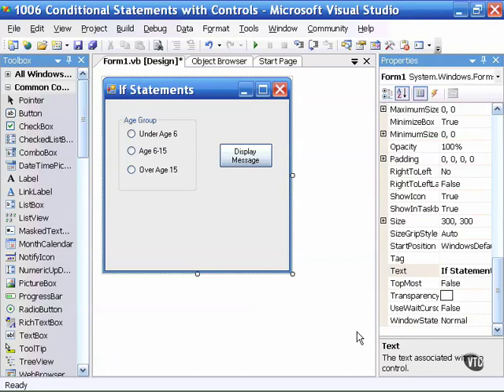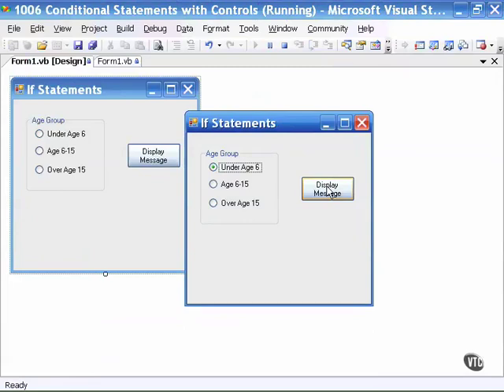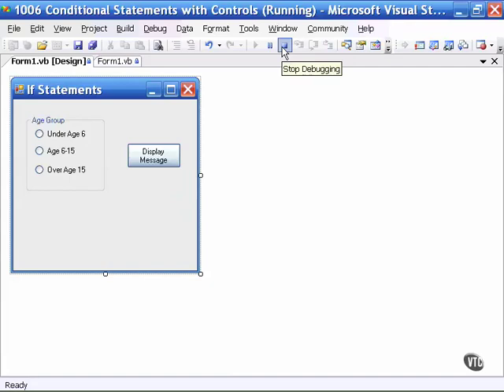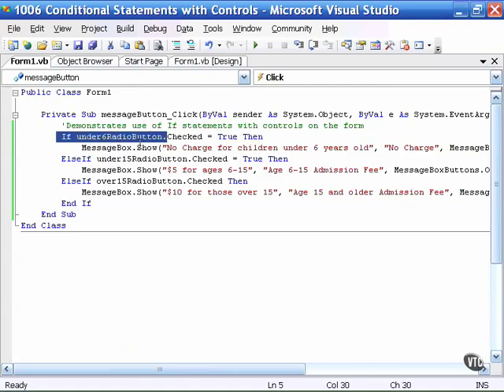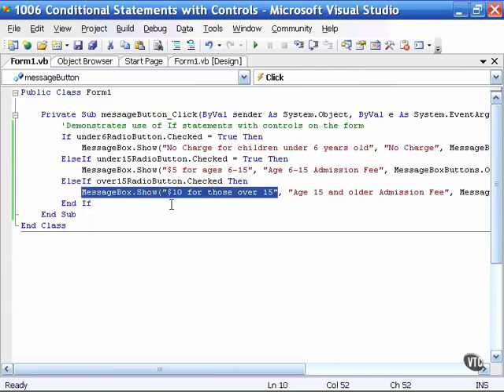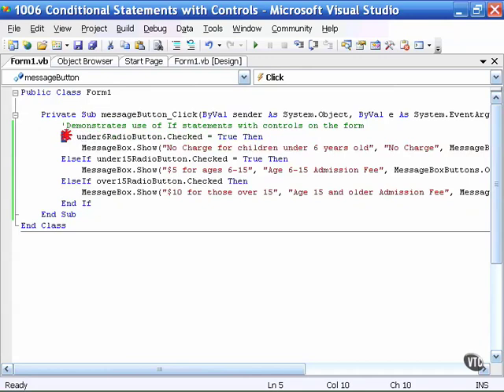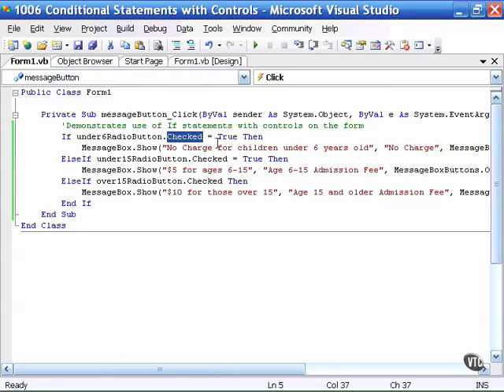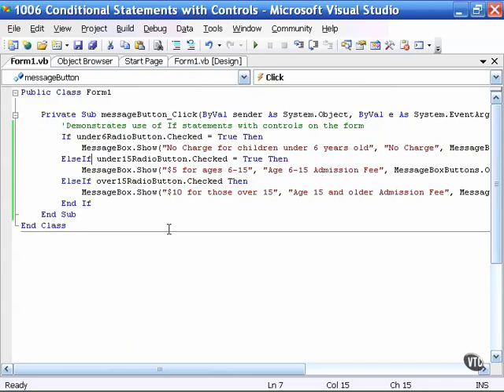10 06 ElseIf Structure Example